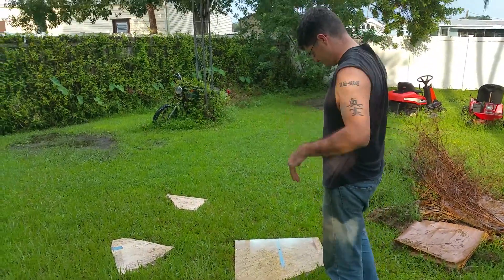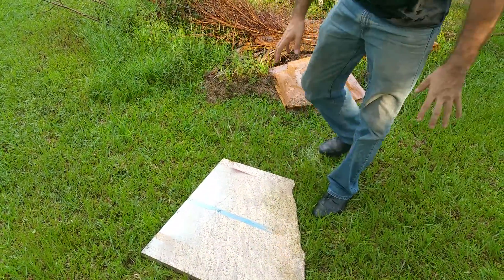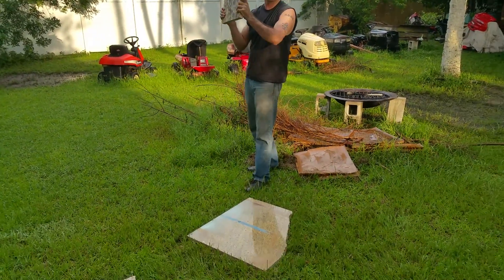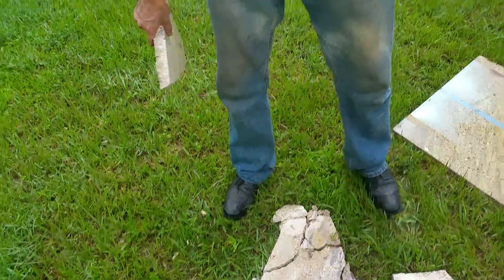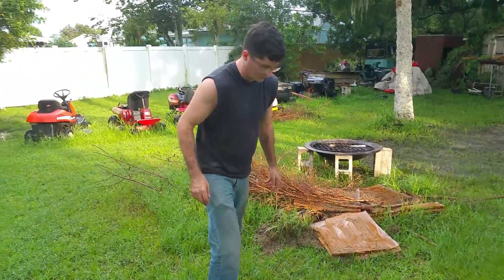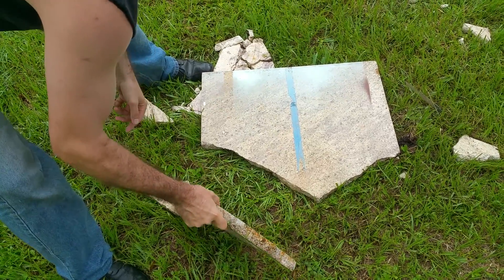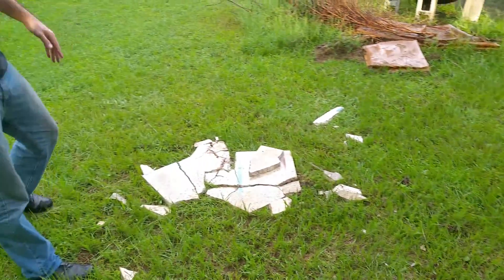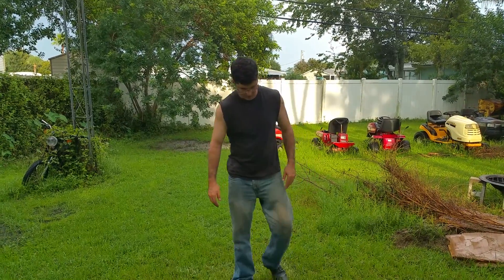Granite vs. Granite...will it accrete?